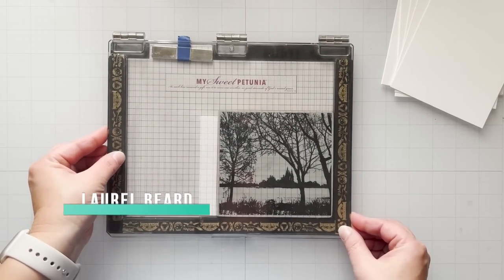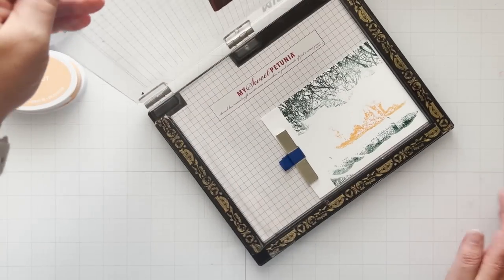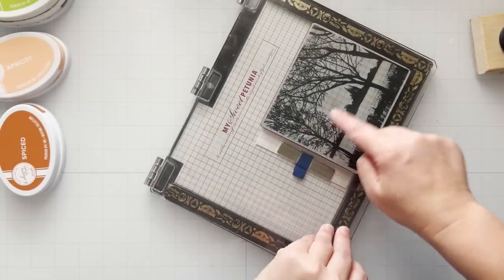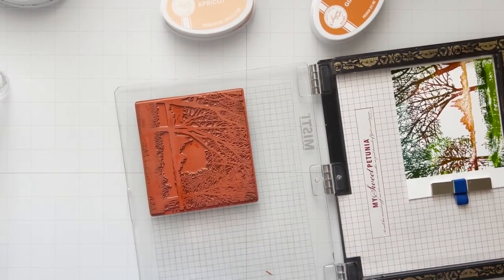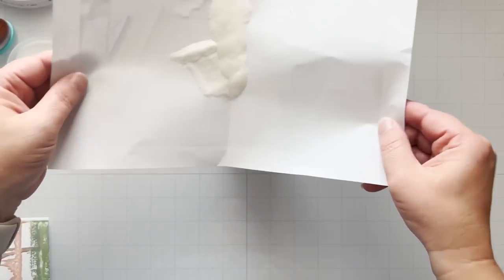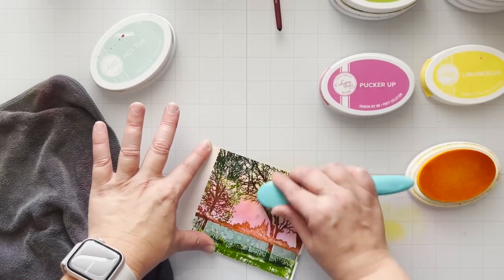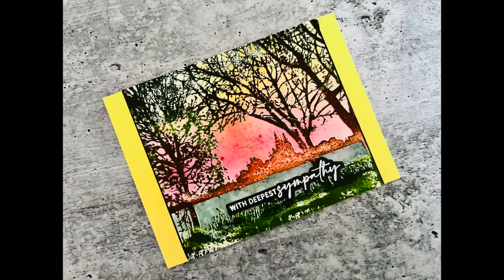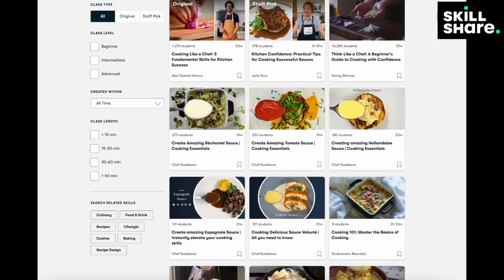Fake it with an IRON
• Doodle Garden Background Stamp by Catherine Pooler Designs – Catherine...

• Penny Black - Cling Mounted Rubber Stamps - On the Lake

• Catherine Pooler Designs Party Lime Rickey Premium Dye Ink Pads

• Catherine Pooler Designs - Neutral Collection - Premium Dye Ink Pads - Spiced

• Catherine Pooler Designs - Spa Collection - Premium Dye Ink Pads - Ginger

• Clay Mask Ink Pad and Refill by Catherine Pooler Designs – Catherine...

• Catherine Pooler Designs - Spa Collection - Premium Dye Ink Pads - Apricot

• Catherine Pooler Designs - Party Collection - Premium Dye Ink Pads - Limoncello

• Catherine Pooler Designs - Date Night Collection - Premium Dye Ink Pads - Pucker Up

[ Amazon US ]

• LARGE Clear Embossing Powder by Wow
[ Amazon US ]

• Wagner Spraytech 0503038 HT400 Heat Gun, Dual Temperature Hot Air Tool 680...
[ Amazon US ]

• Brutus Monroe - Squeaky Clean - Stamp Cleaner Refill - Lavender - 4oz

• Brutus Monroe UNSCENTED SQUEAKY CLEAN MIST Stick and Stamp Mat Cleaner bru7783